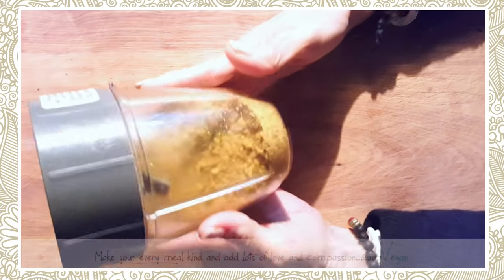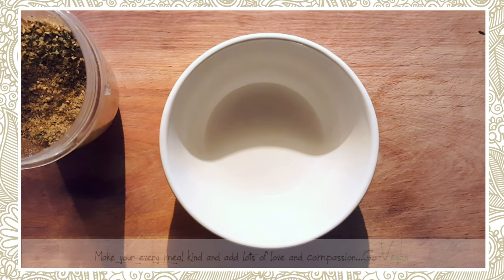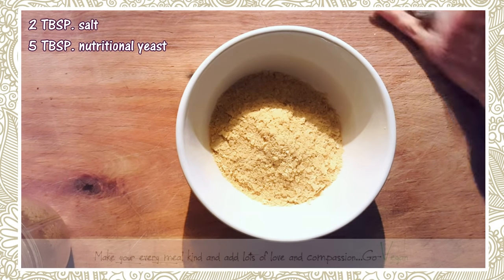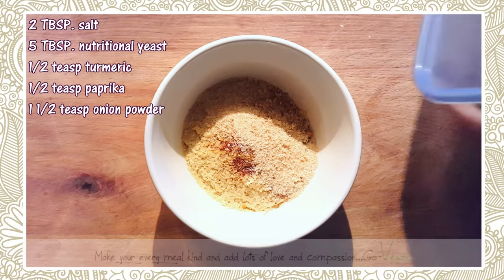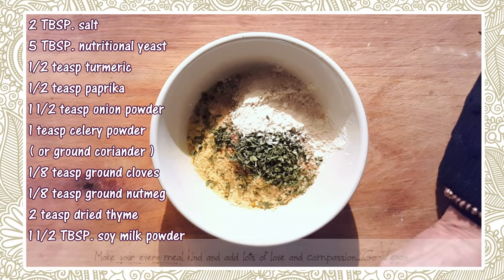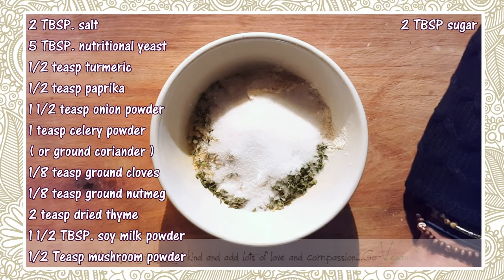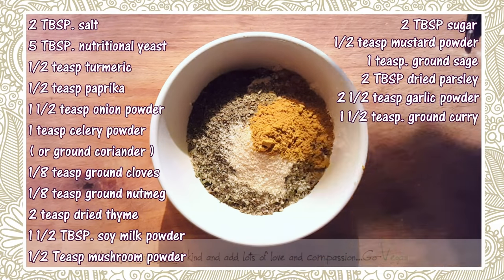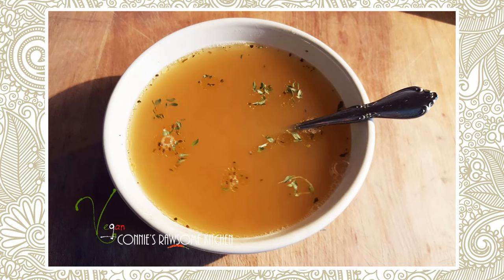RE-UPLOAD MY VEGAN CHICKON SOUP BASE- chicken - less - | Connie's RAWsome kitchen | copycat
This taste even better than chicken soup base! My kinder  home made version will blow your taste buds. Enjoy guys